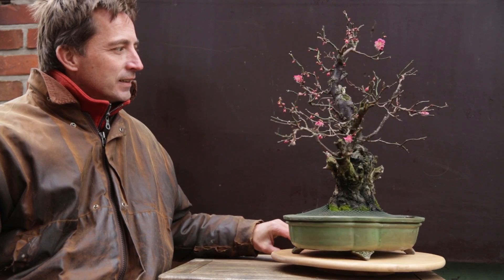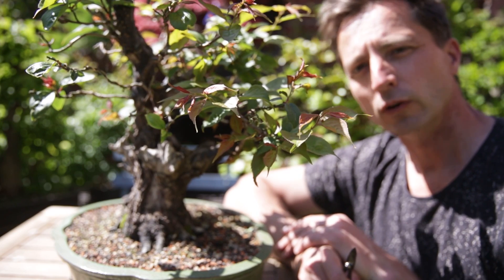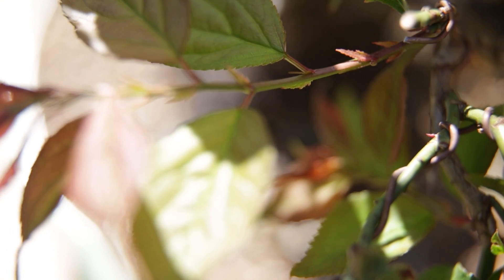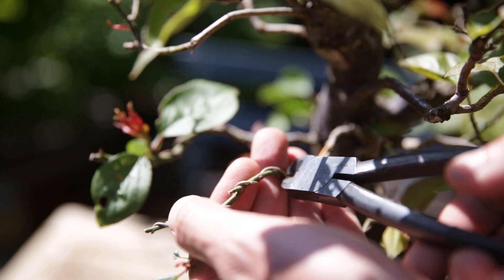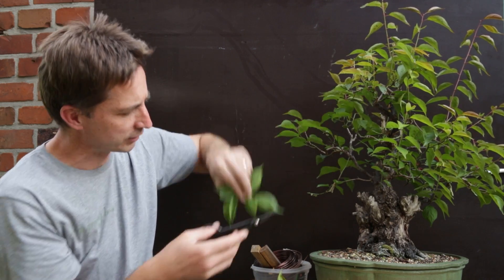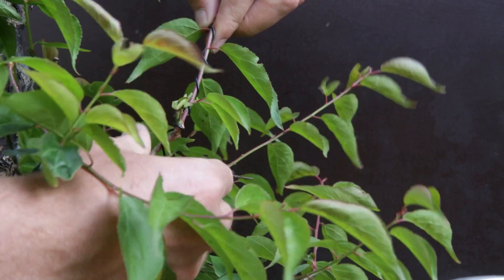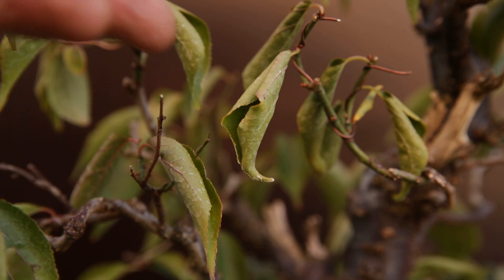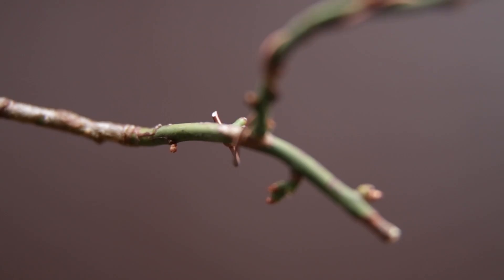Developing ramification on Prunus Mume (Winter Flowering Japanese Apricot)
Prunus mume is one of the first trees to start flowering in the beginning of the year. With that, it is a great species for bonsai to have in the garden. However, the Japanese apricot also has a tendency to get leggy, with very difficult back budding. Some pruning tips can help to increase back budding and promote better ramification!

0:00 About the Japanese Apricot tree, prunus mume
0.20 Prunus mume and backbudding
0:50 Early spring pruning of leaves prunus mume
1:42 Late spring work: How and why pruning prunus mume for branch budding
3:25 What causes curled up leaves of p mume in summer
3:59 Flowering prunus mume in winter